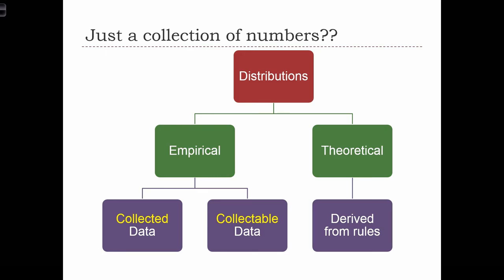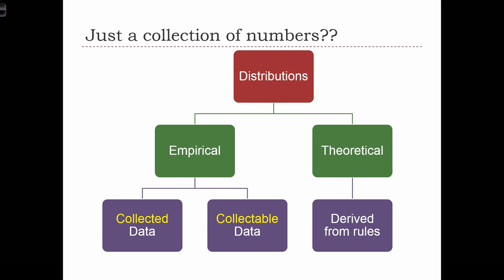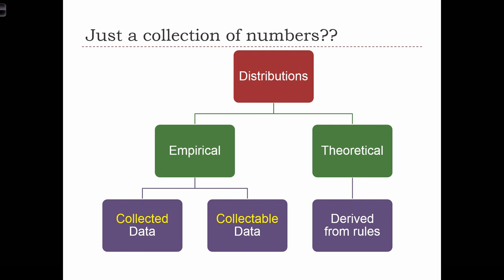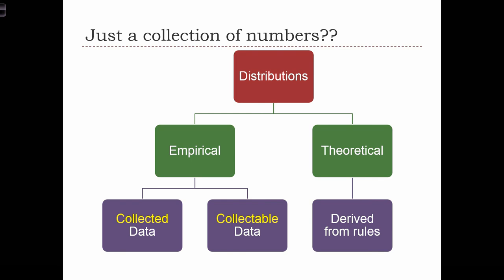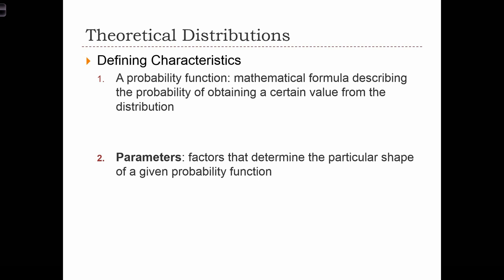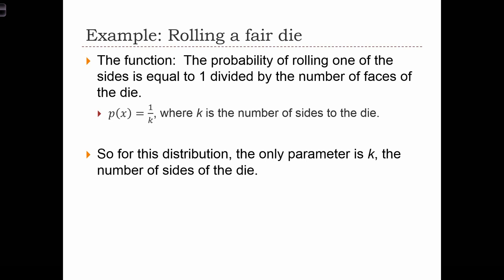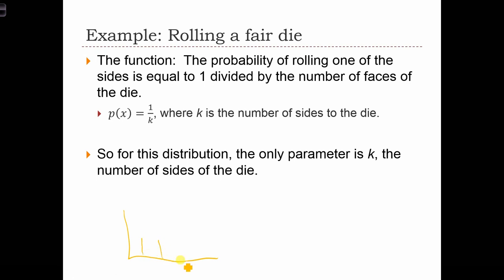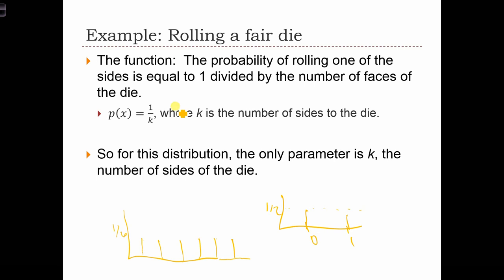GEOG 3020 Lecture 10-1 Continuous Probability Distributions